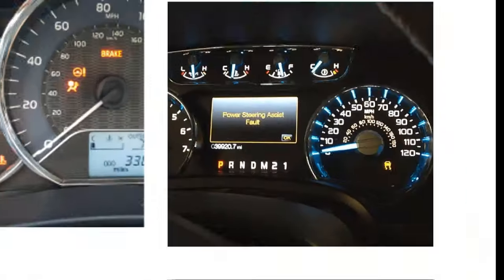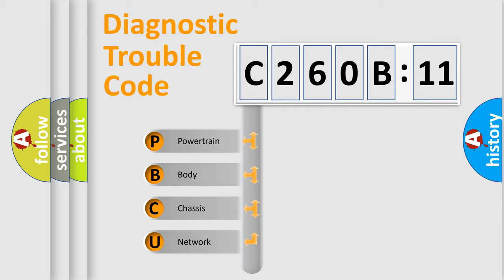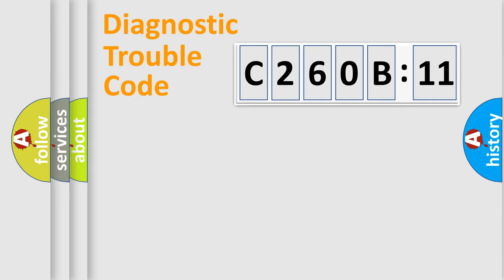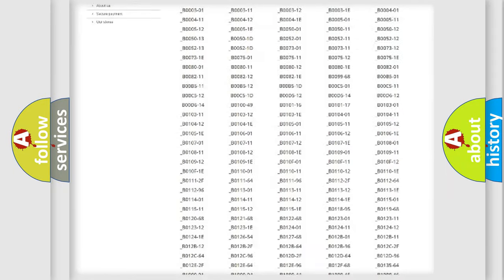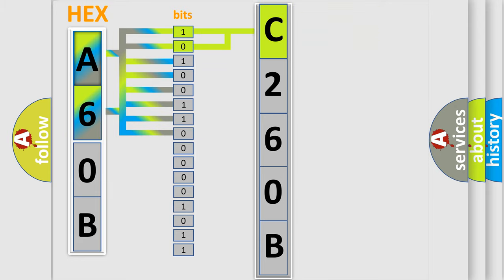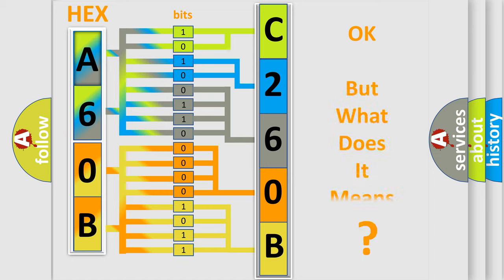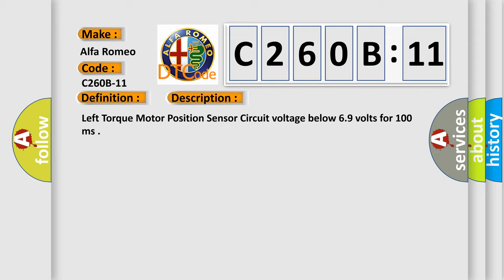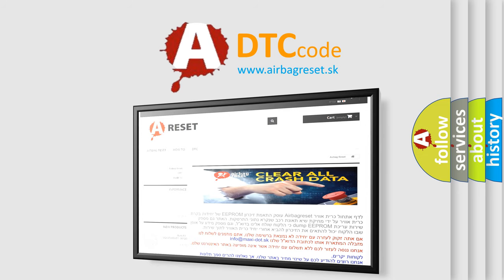DTC Alfa-Romeo C260B-11 Short Explanation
Contents:
0:21 Basic DTC analysis according to OBD2 protocol standard.
1:48 Insight into programming
2:58 A diagnostically understandable description of the Diagnostic Trouble Code
3:05 Basic error definition

Make:
Alfa Romeo
Code:
C260B-11
Definition:
Left Position Sensor Supply Voltage - Circuit Short To Ground
Description:
Left Torque Motor Position Sensor Circuit voltage below 6.9 volts for 100 ms
Failure Type: